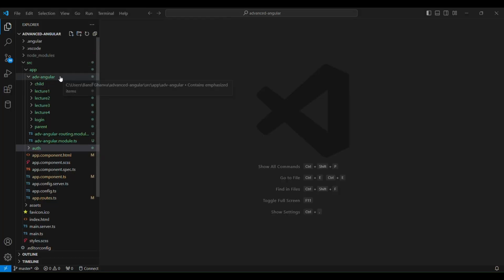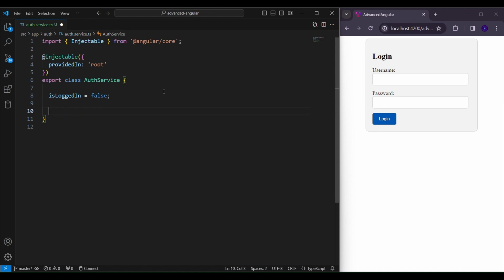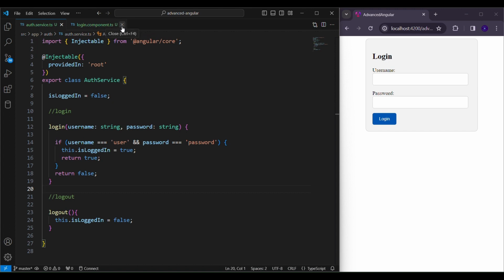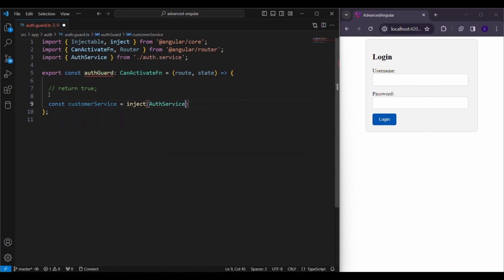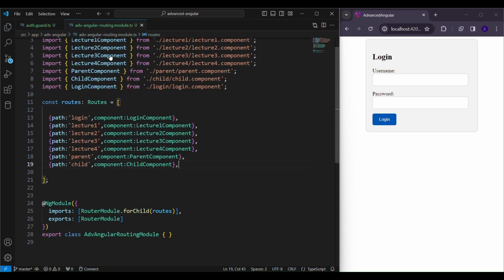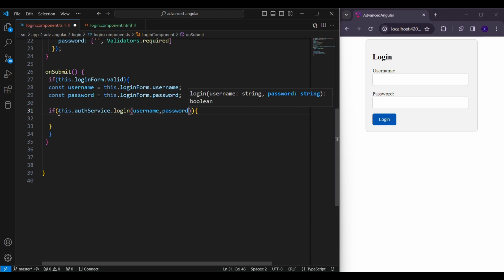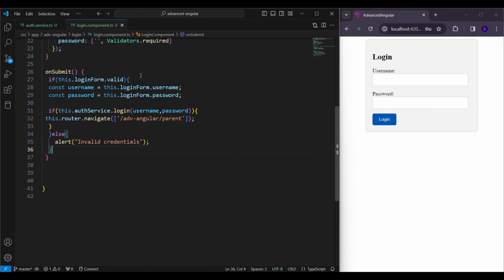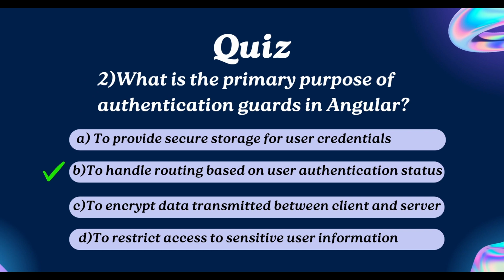Authentication Guard | Authentication Service | Advance Angular Lecture 8 | Angular 17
Content for Lecture 8:-
Authentication Guard
Authentication Service

Drive Link for notes for lecture 8:
To be Uploaded Soon!

Unlock the potential of your code with Code Fusion Hub – where innovation meets seamless collaboration in the world of web development